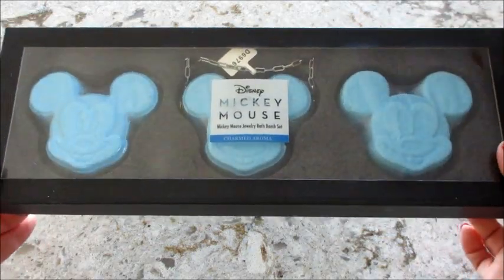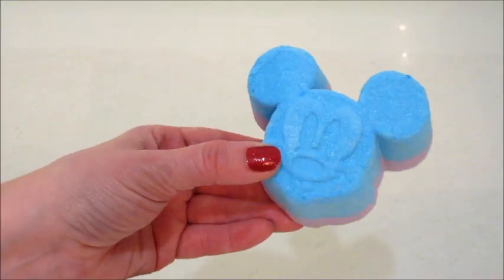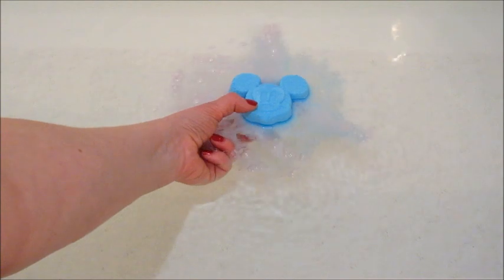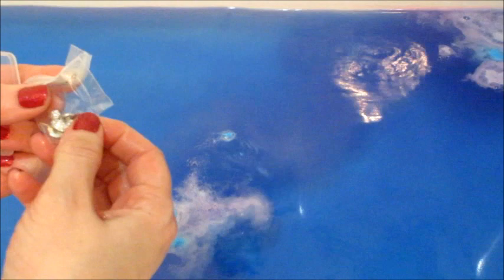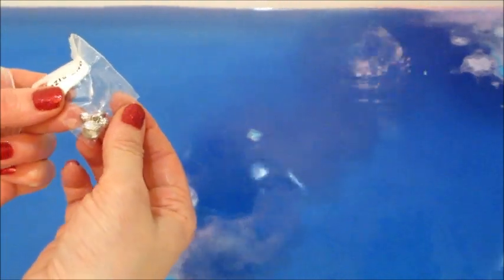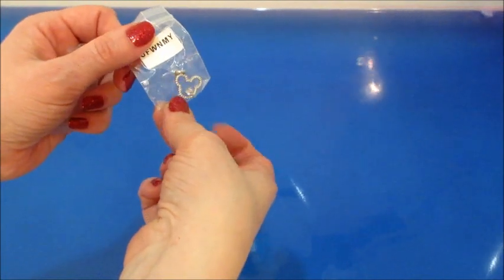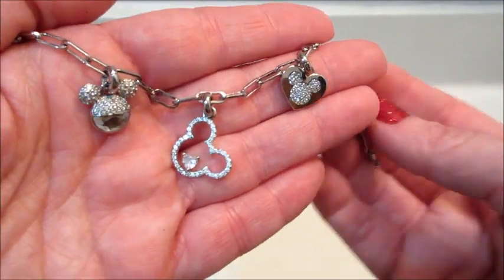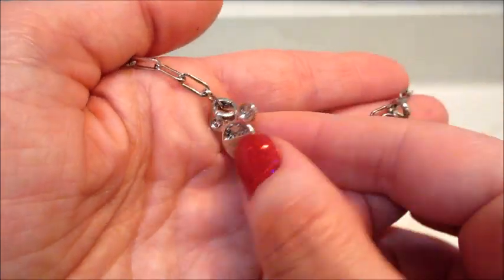Disney's Mickey Mouse Charm Bracelet Bath Bombs | Charmed Aroma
Today’s reveal came from the new Disney Mickey Mouse Bath Bombs!

What’s on my nails? Cran-Apple Spritz